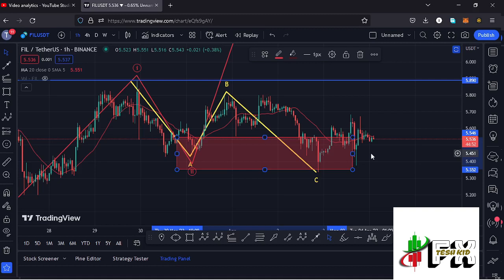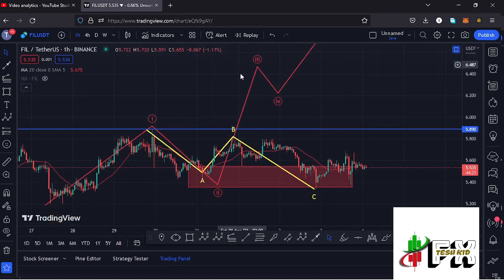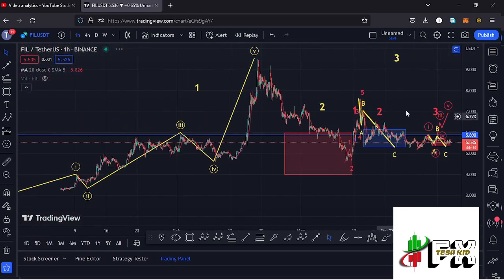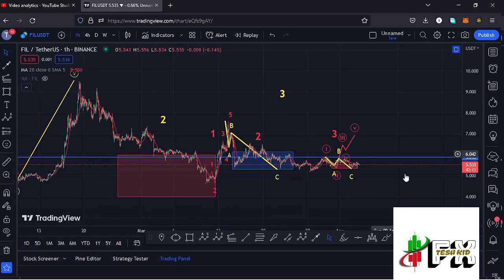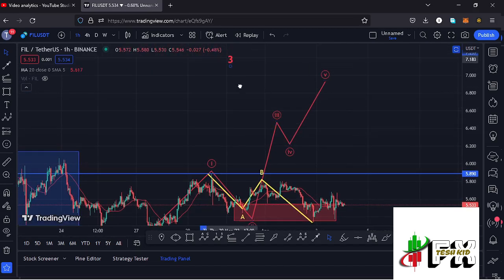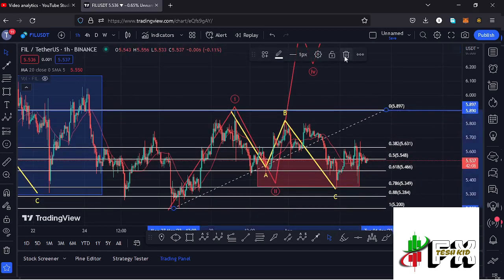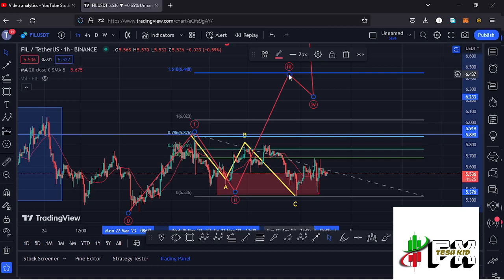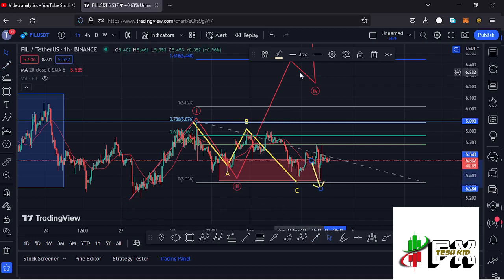🚨FILECOIN (FIL) 99% OF INVESTORS WILL MISS OUT ON THIS MOVE